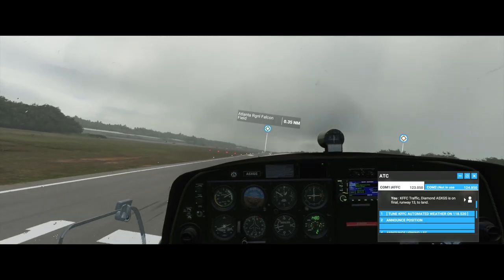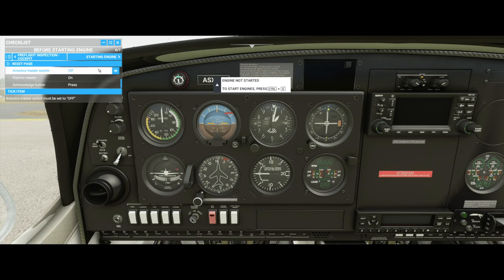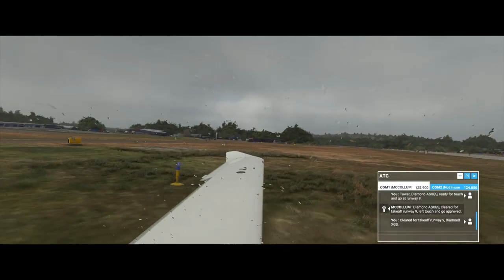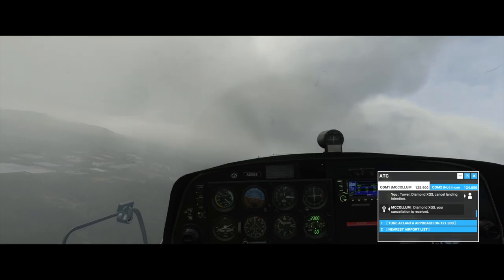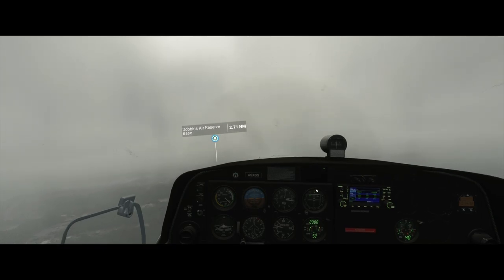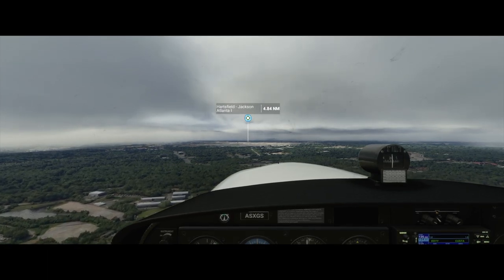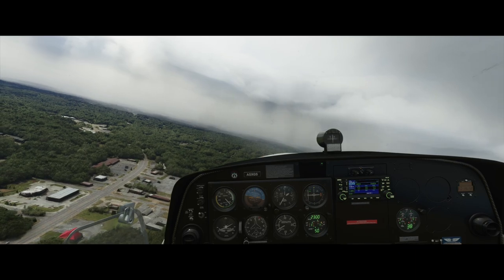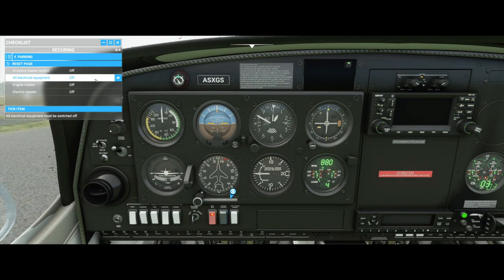My Two Cents MS Flight Simulator 2020 First Impressions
I had no intention of purchasing Microsoft Flight Simulator but then a friend purchased it for me. I have been and will be a supporter of X-Plane since X-Plane 7. The last two sims Microsoft tried to loft at us were utter disappointments and the monetization model they have with Xbox potentially coming to a Flight Simulator, I was not interested at all.

This simulator is not without a laundry list o pet peeves of mine but I can say this, "Watch the video and find out why I say this is a buy for any Flight Sim enthusiast."

You. can purchase Microsoft Flight Sim on The Microsoft store or through Steam.